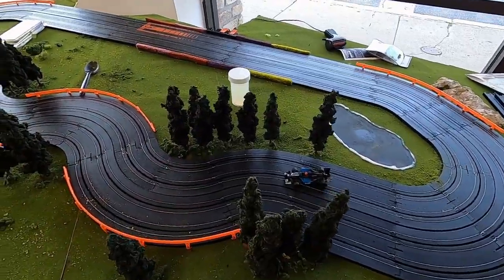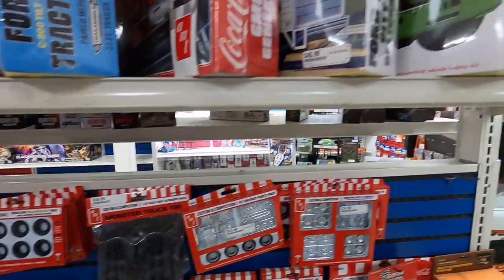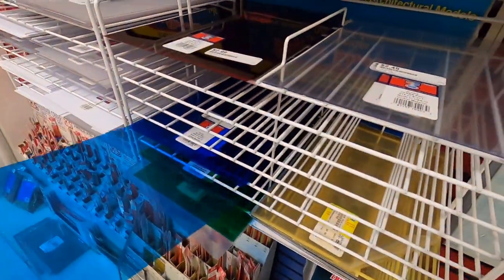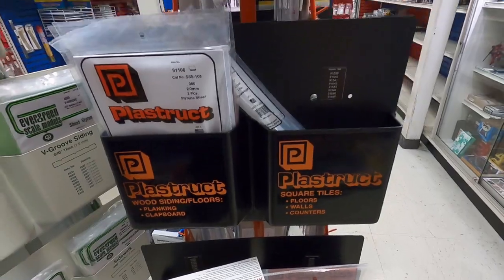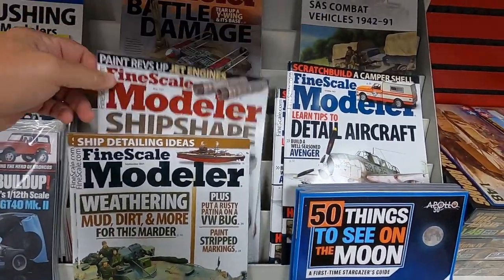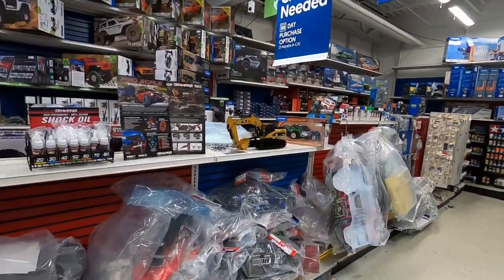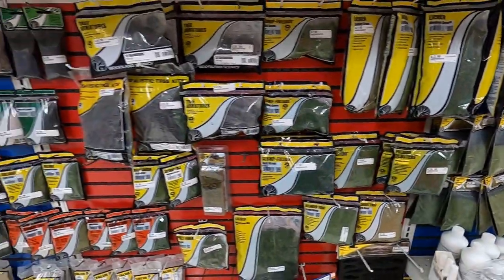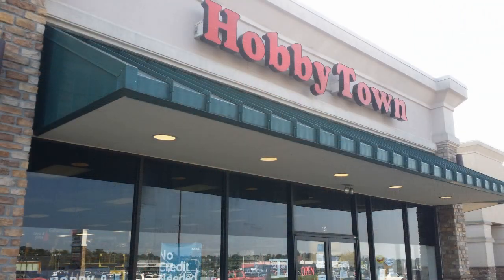HobbyTown tour Lexington KY. COOL finds inside!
Model car kits, Tamiya tanks, scale model supplies, Grex air brush, model railroad sets and supplies, slot cars and more!

Throttle Power